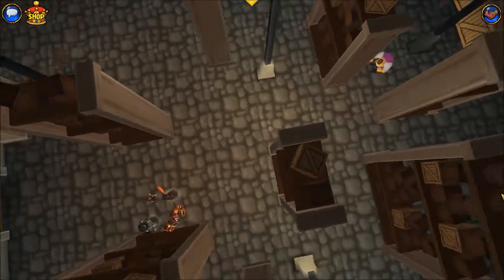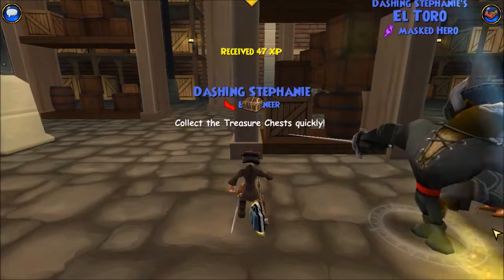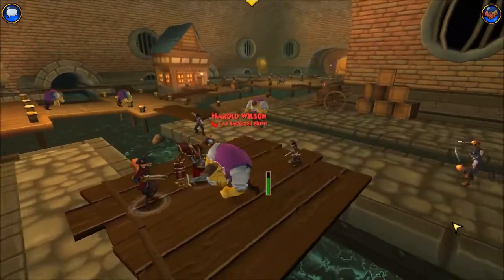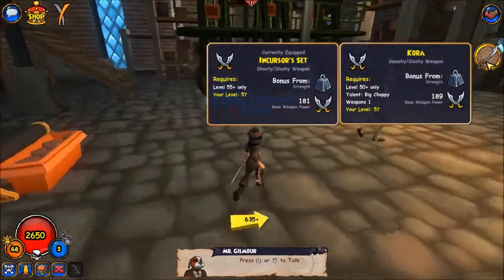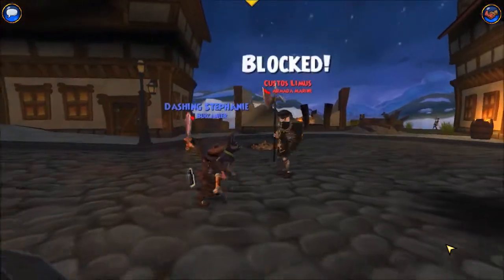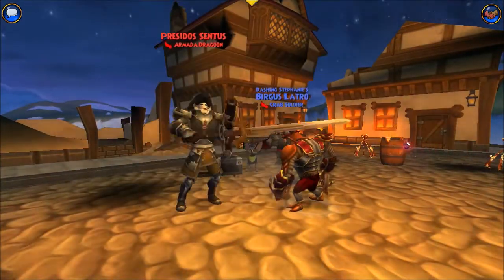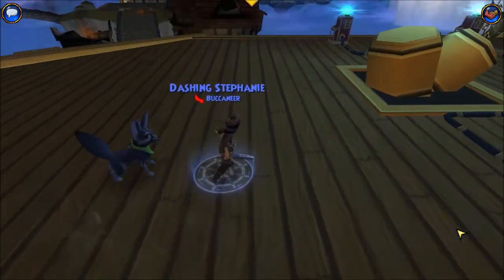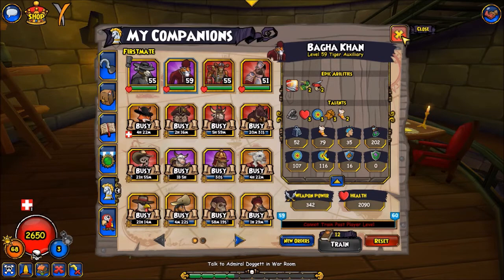Pirate101: Fighting Alongside the Kurghas Again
In this episode, our buccaneer resolves the mutiny between the Kurghas and their commanding officers, and helps fight off the Armada's invasion on the Isle of Fetch.